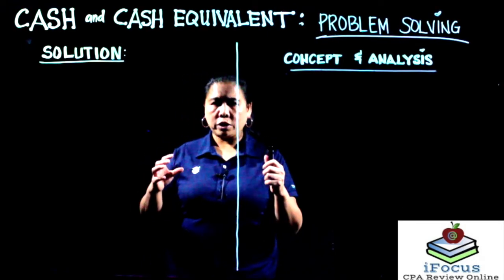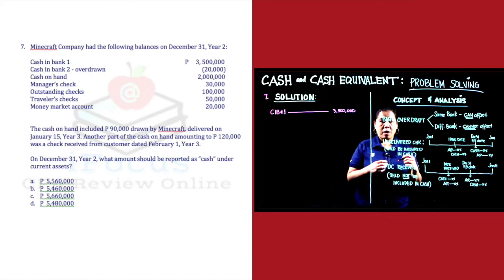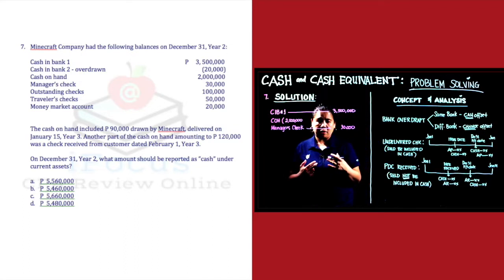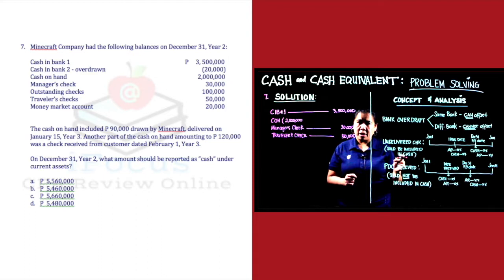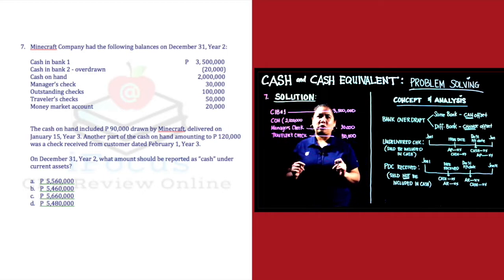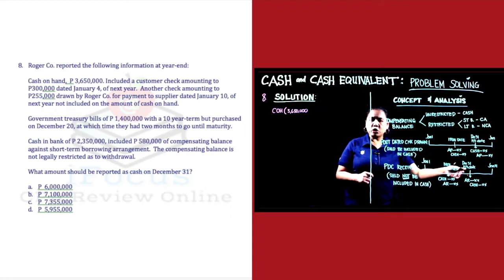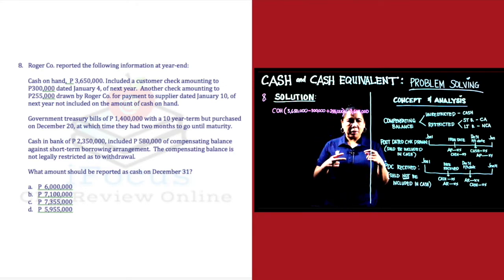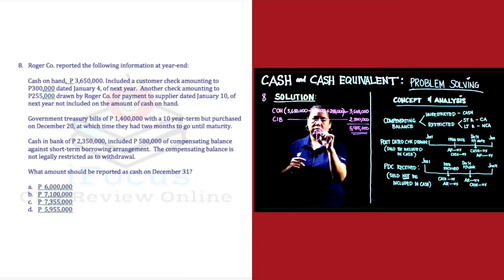Cash & Cash Equivalent: Practice Questions #7 & #8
2 Practice Questions with solutions and  analysis.